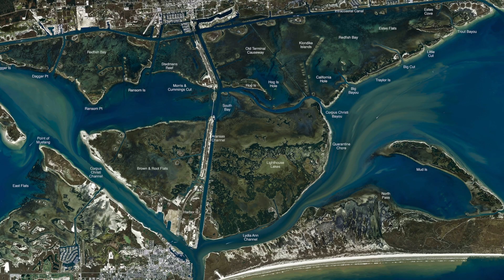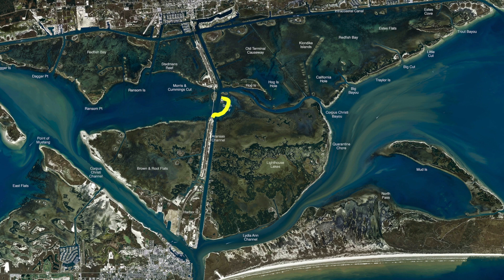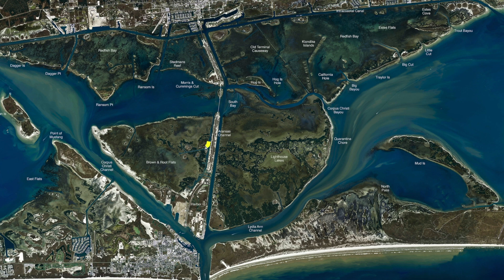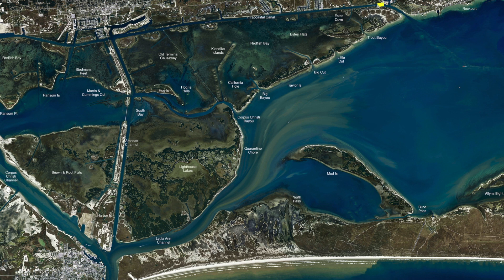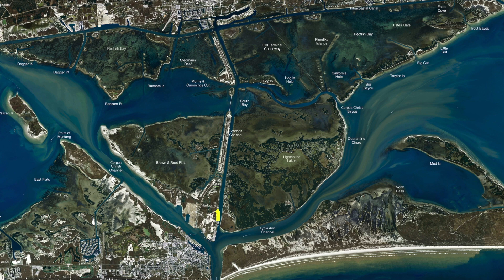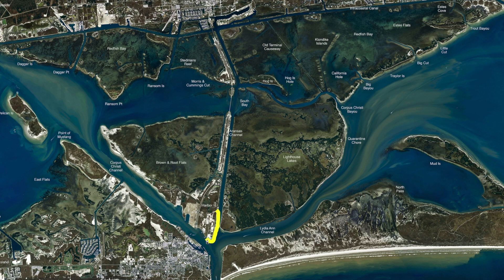Texas Fishing Tips Fishing Report November 2018 Aransas Pass Area With Capt. Doug Stanford